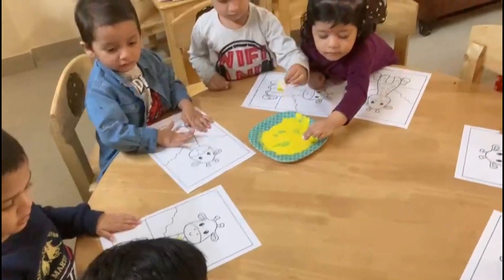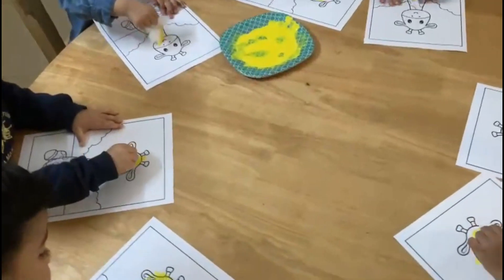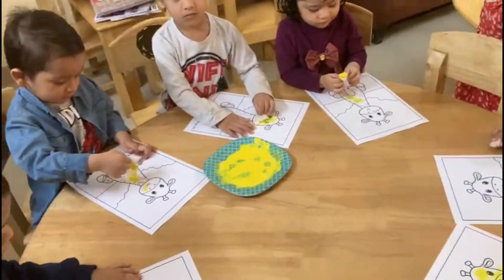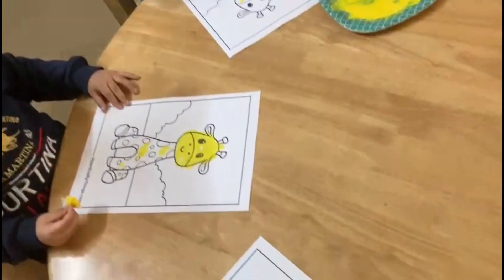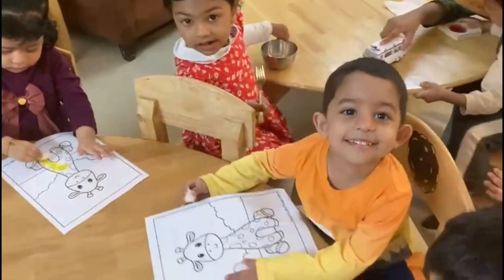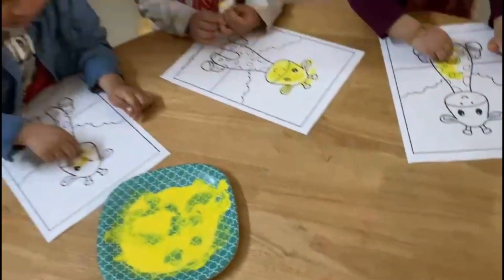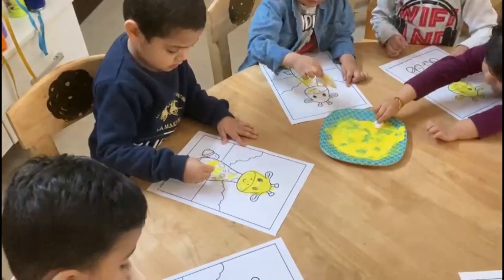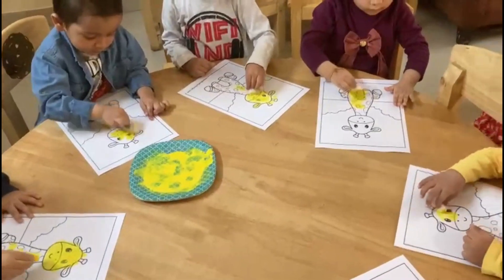Children enjoyed cotton dabbing on Giraffe 🦒